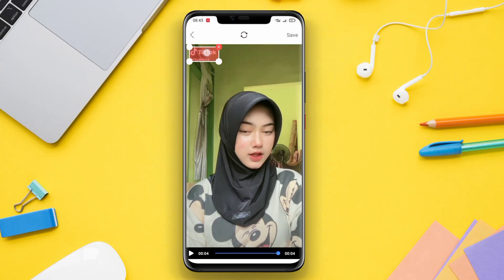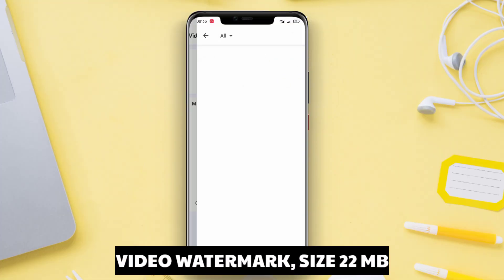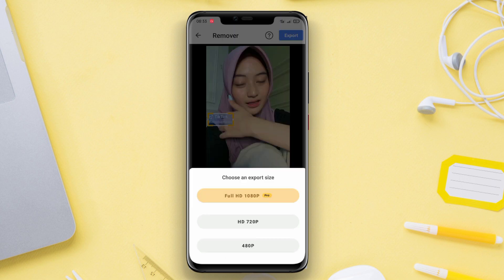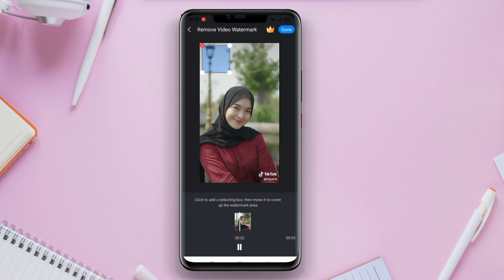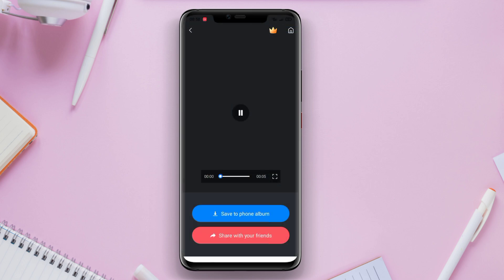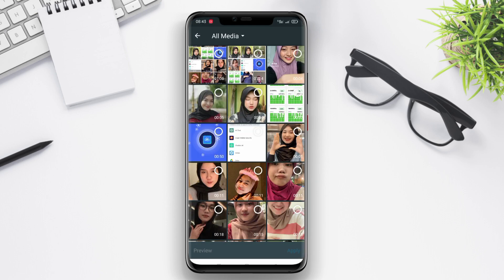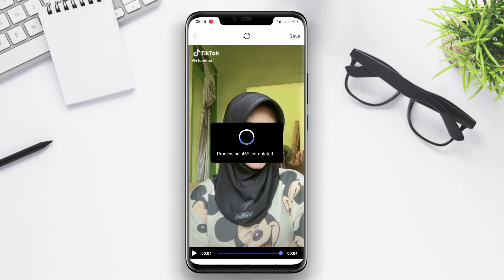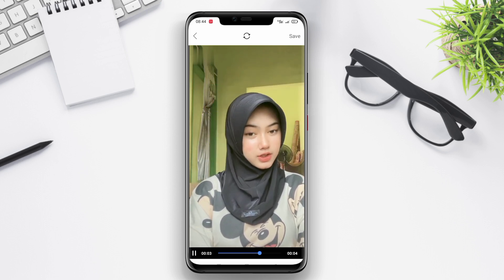3 Best Remove Watermark From Video App For Android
Best Remove Watermark From Video App for Android is a mobile application that allows users to easily remove watermarks from their videos. It offers a simple and user-friendly interface, making it suitable for both beginners and advanced users. This app uses advanced algorithms to automatically detect and remove watermarks without affecting the quality of the video. Users can also customize the intensity of the removal process according to their preferences. Overall, this app is an efficient and effective tool for removing watermarks from videos on Android devices.